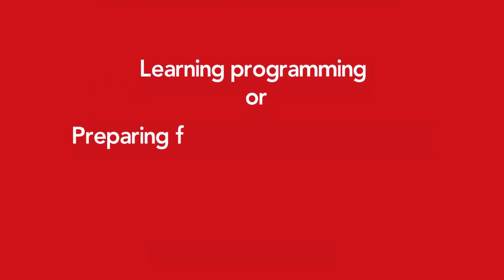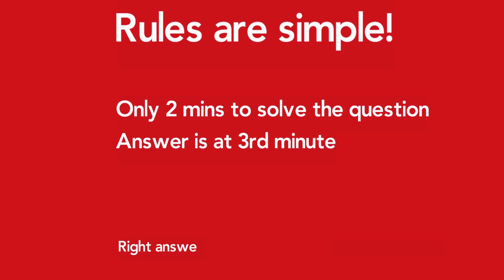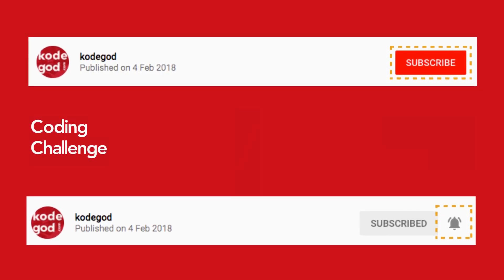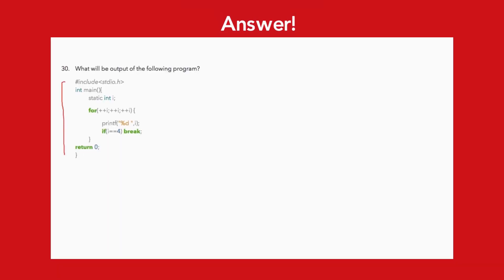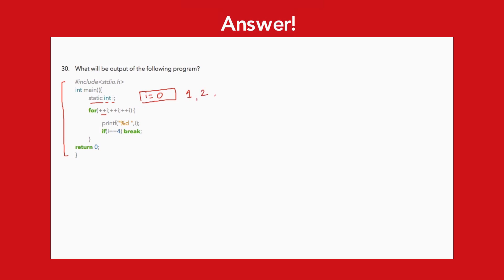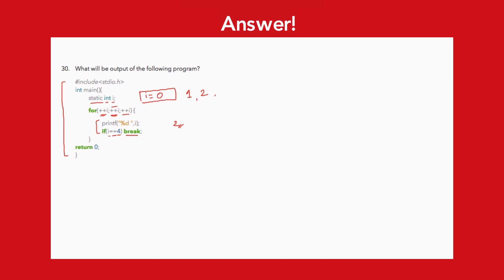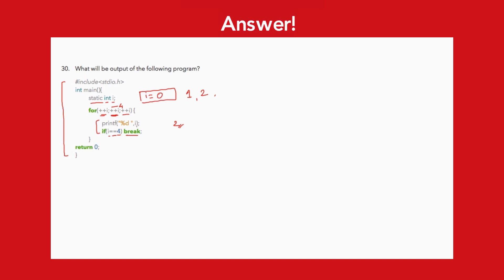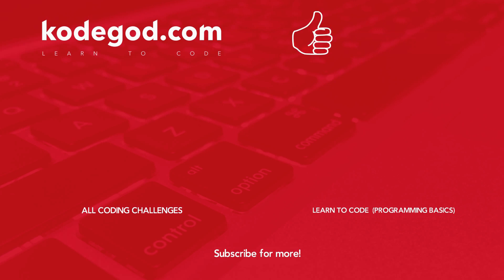PROGRAMMING INTERVIEW QUESTION 30 [with explanation]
The answer to Coding Challenge#30 from kodegod.com

Preparing for interviews or campus placement?

Solve these technical interview question and prepare yourself for programming technical interviews, college/campus placements. Prepare yourself for technical interviews easily.

●  101 Programs to Build Your Programming Logic

●  Lets stay in touch!